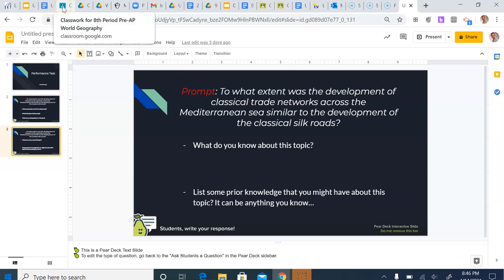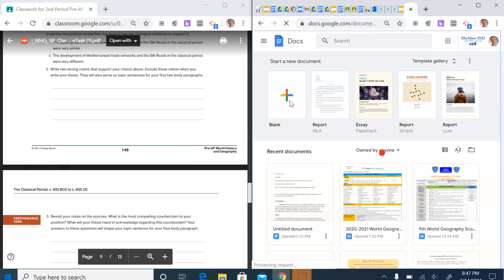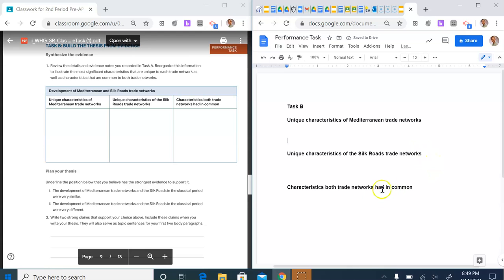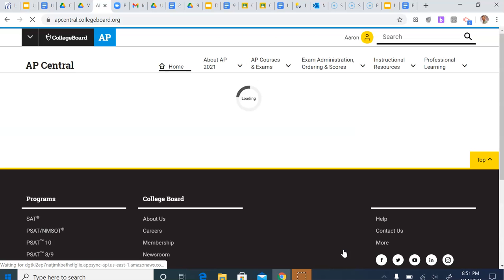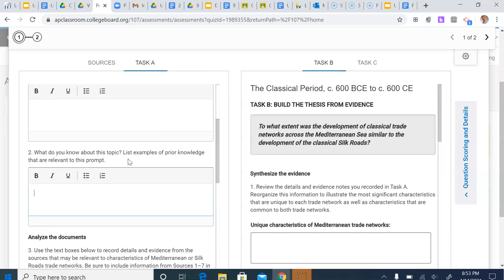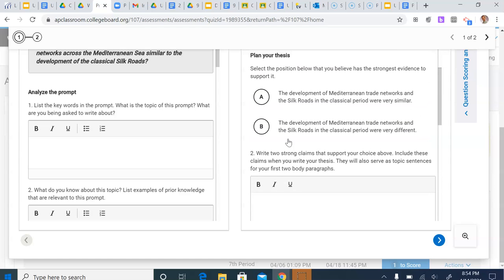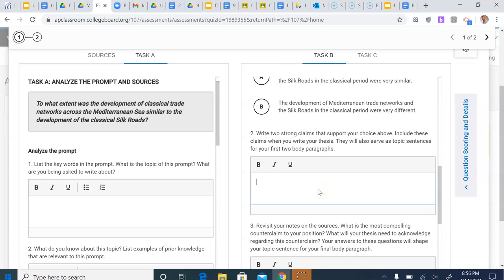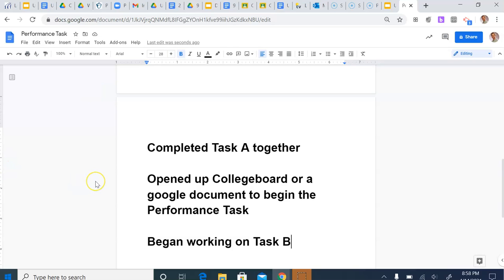Performance Task A & B